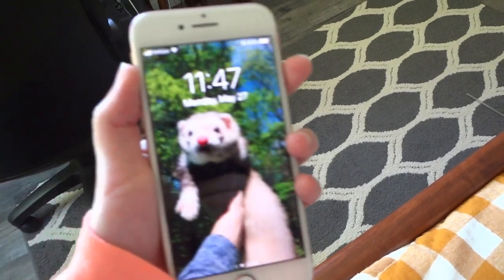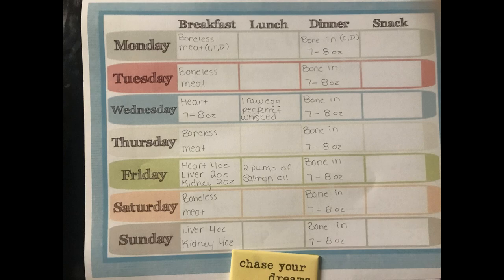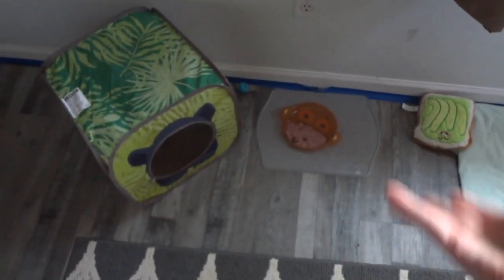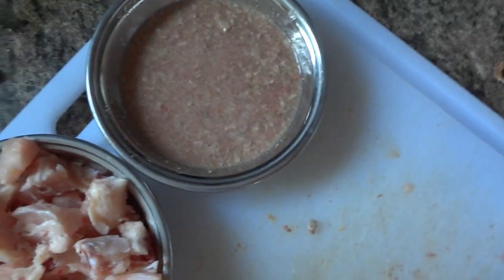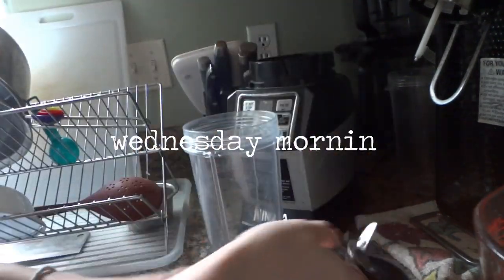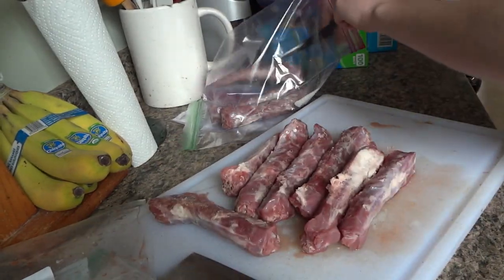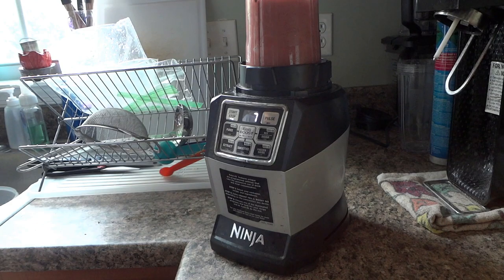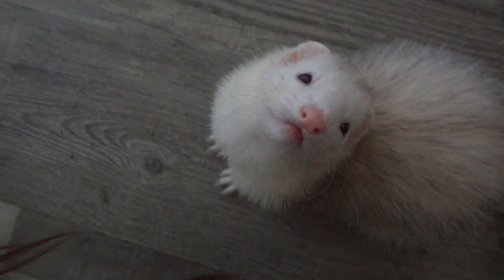What I feed in a week! Meal prep & ordering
REQUESTED VIDEO! You all asked, I tried(?) to provide! I received lots of comments about a meal prep video. While I don't prep weekly or monthly, in this video I show you how I do it all in a way that works for me and my ferrets. I also show you how I order my meat online!

Yes, I did adopt two new fuzzies. Appa and Momo. I am SO happy to have them here with us, they really fit in super well and everyone gets along just fine. I do have some clips of transitioning them onto raw I may make into a separate video. As always, please comment any questions you may have for me!